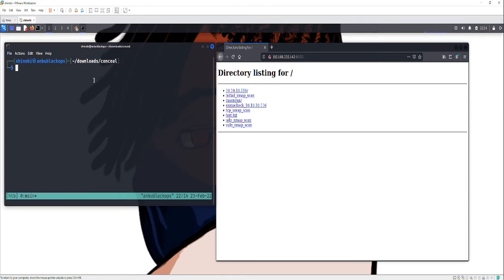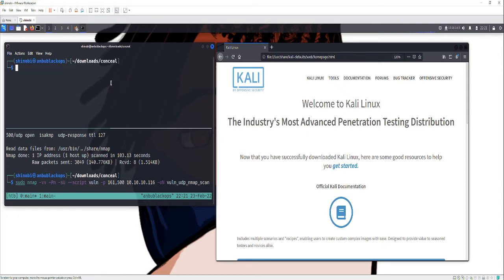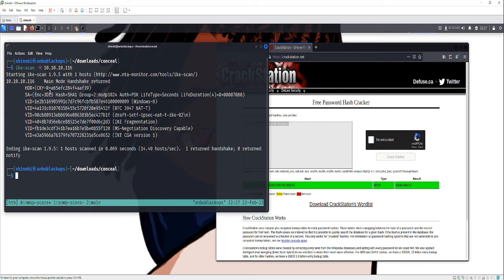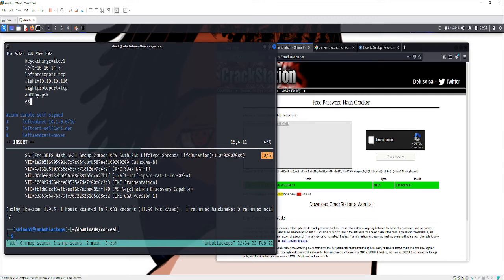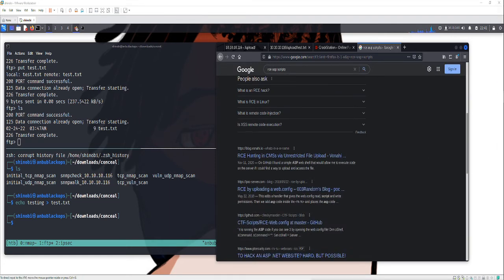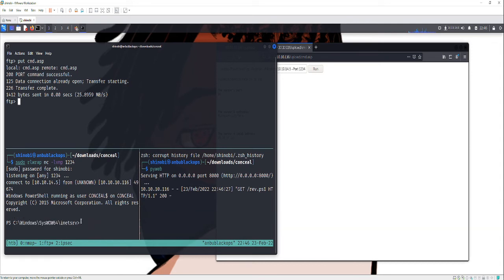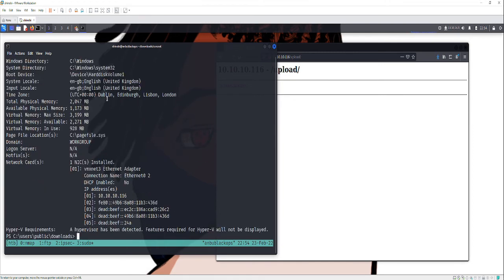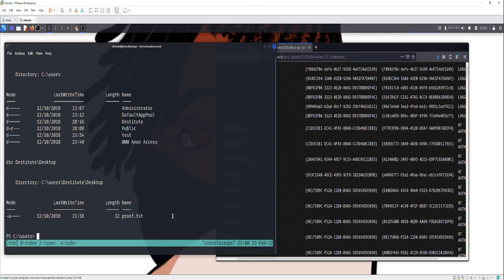Hack The Box - Conceal w/o Metasploit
This Cyber Thursday we had fun hacking Valentine from Hack The Box. Its a cool platform with nothing but machines to hack. Valentine is a great box for beginners to start hacking with, and it has a well-known vulnerability for you to get your hands on.

4:04 - nmap scans
8:10 - snmp enumeration
18:08 - ipsec config
28:45 - initial exploitation
34:50 - privilege escalation
49:34 - after action report